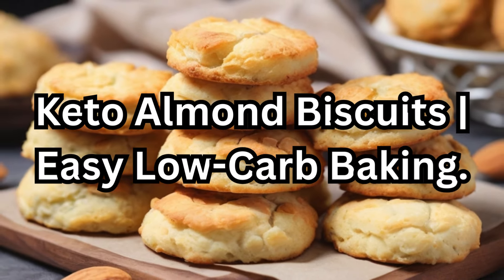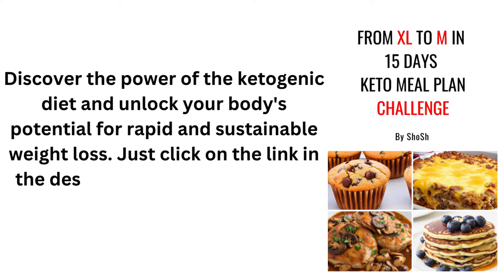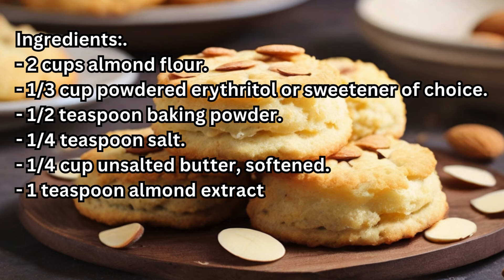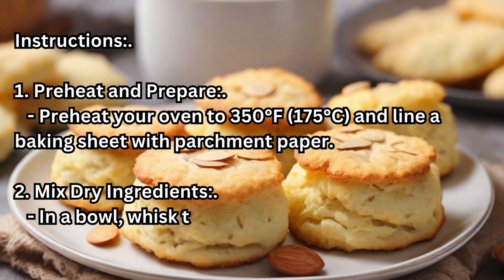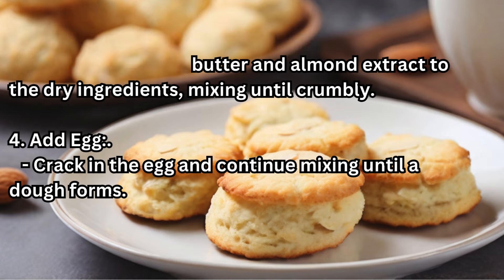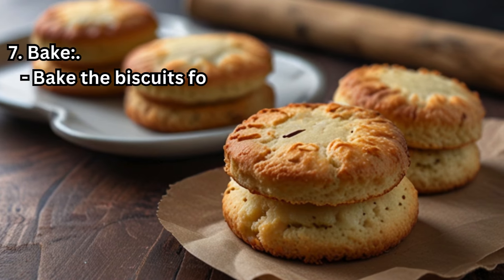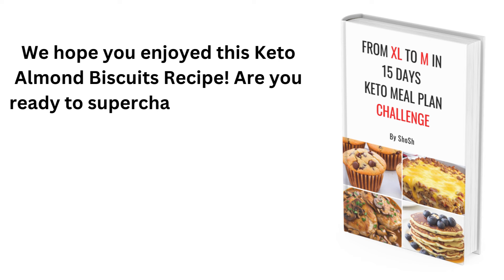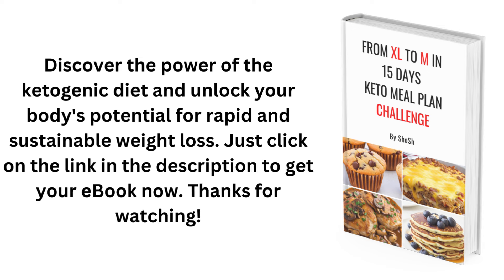Keto Almond Biscuits | Easy Low-Carb Baking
From XL to M in 15 Days Keto Meal Plan Challenge

Join us in the kitchen as we bake up a batch of delicious Keto Almond Biscuits! These easy-to-make low-carb treats are perfect for anyone looking to satisfy their cravings while following a ketogenic lifestyle. Watch as we guide you through the steps to create these almond-flavored biscuits that are both wholesome and indulgent. Elevate your snack game with this simple yet flavorful recipe that's sure to become a staple in your keto kitchen.